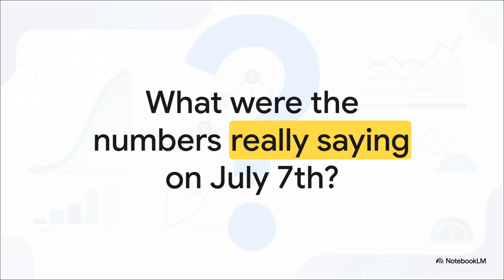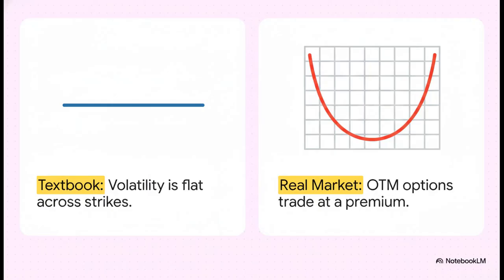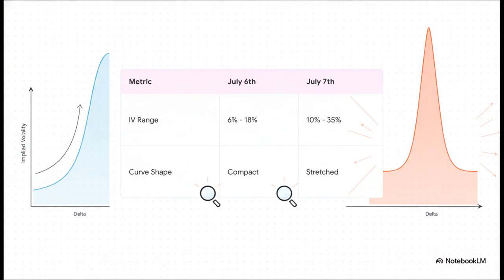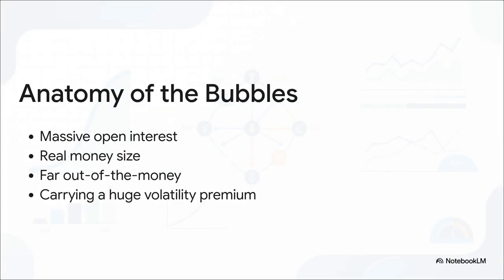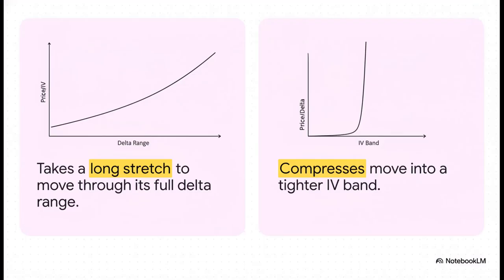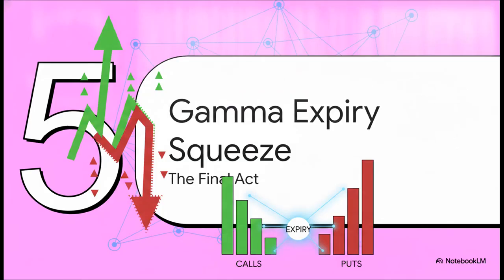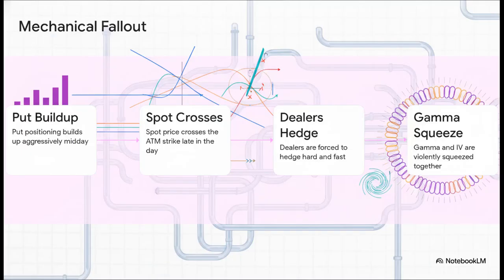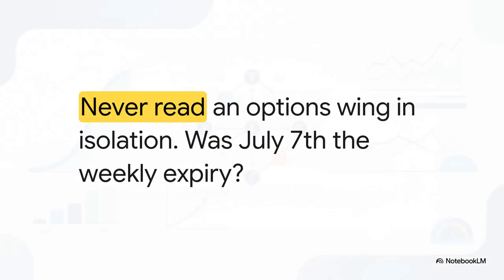Delta vs. IV Skewness: 7th July